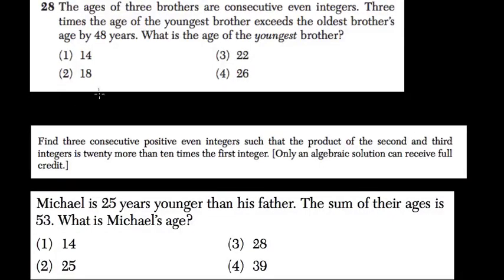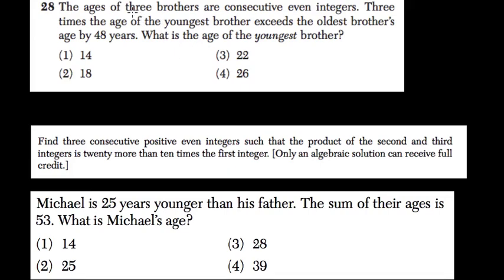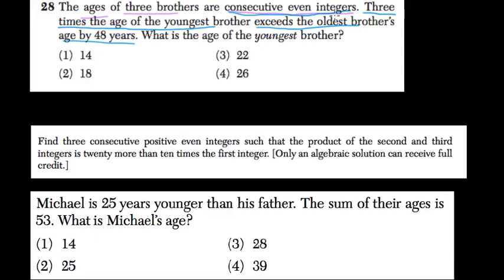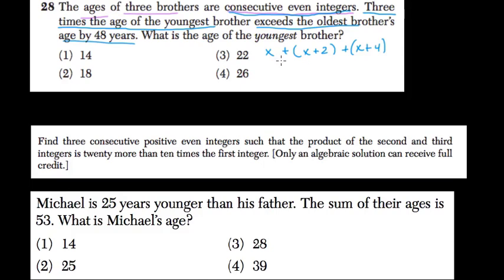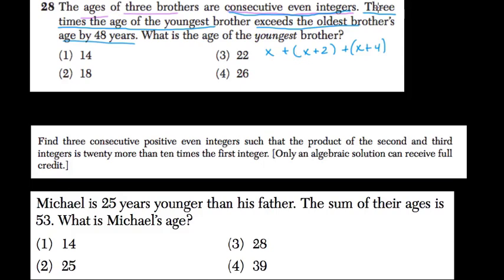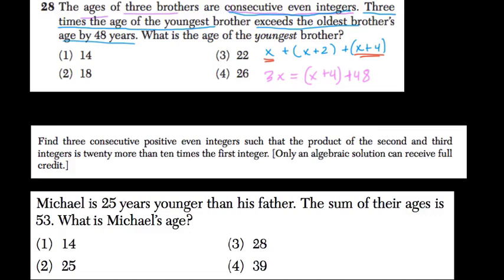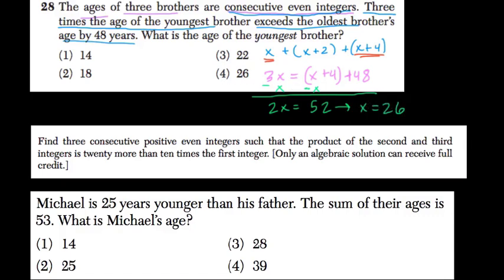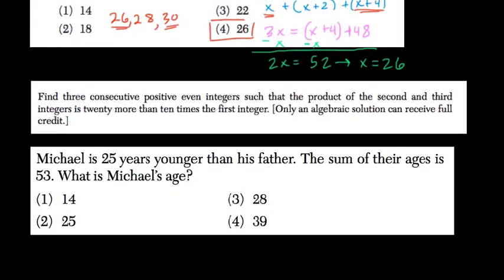Consecutive Values 1 Algebra Regents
in this video we cover a typical consecutive integer problem